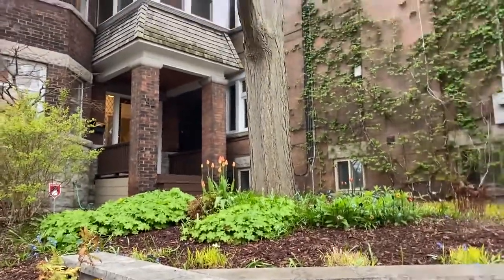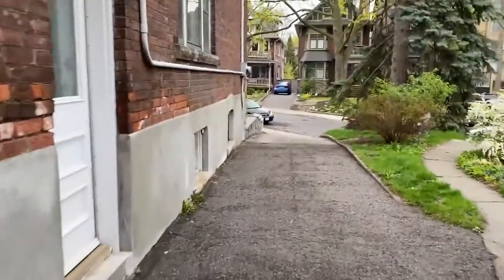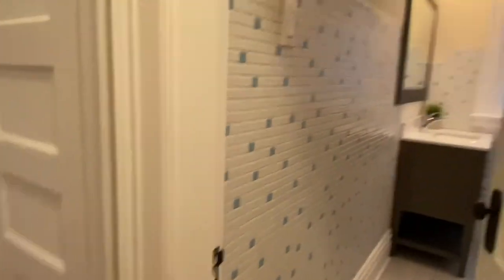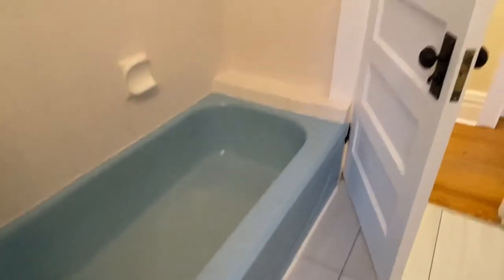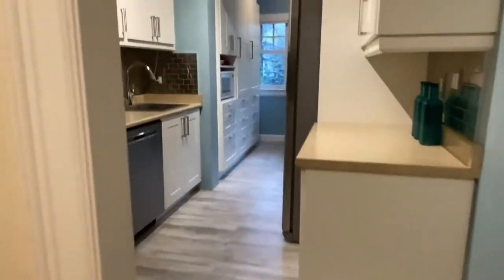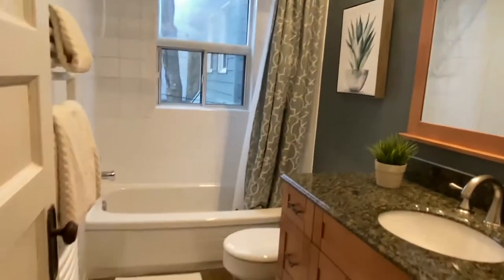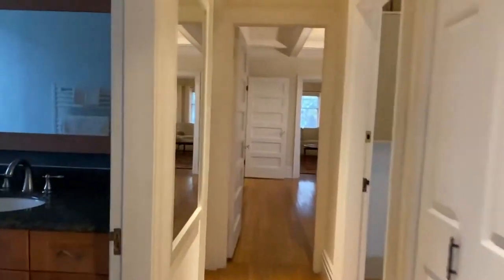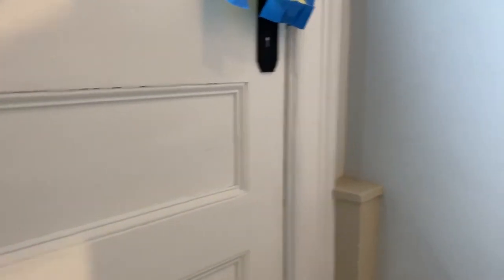92 Indian Road | West Toronto - High Park | The Julie Kinnear Team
92 Indian Road | West Toronto - High Park , Toronto Real Estate For Sale

Dream your own dream in High Park. Move-in ready as a perfectly proportioned duplex, could easily turn into a triplex or could be a glorious castle of a single family home.